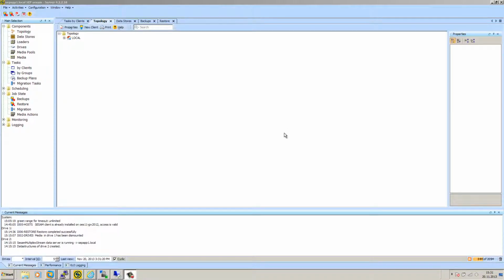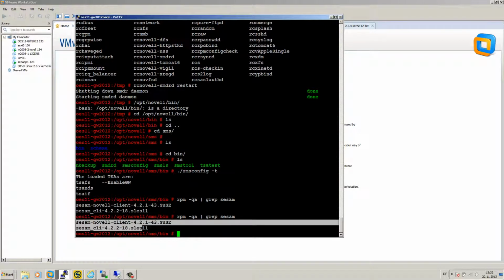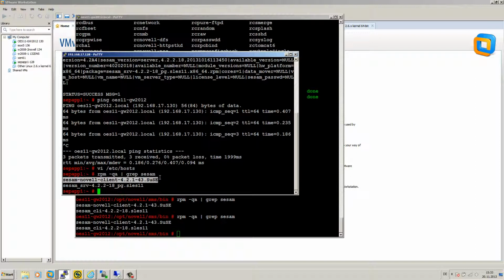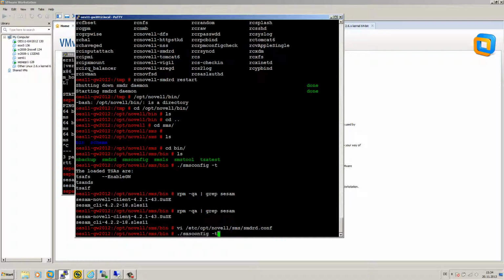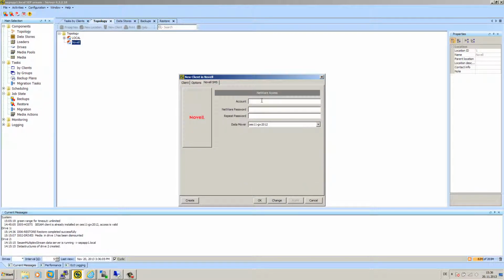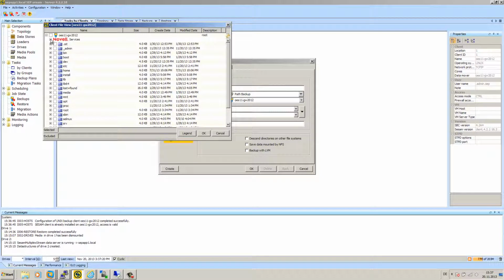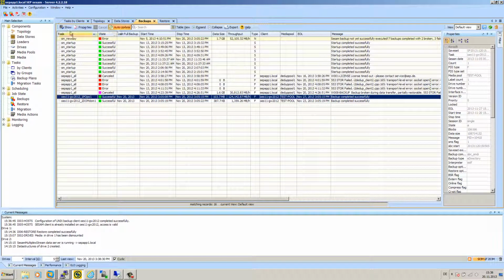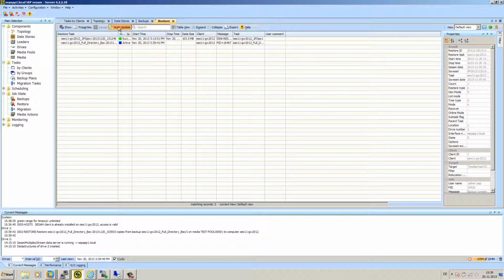Novell eDirectory Backup & Restore (EN)